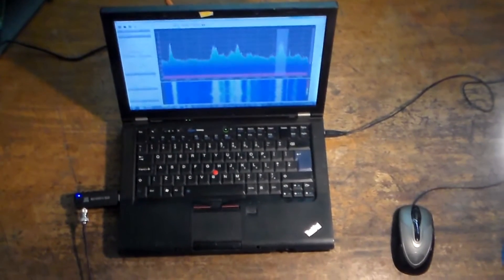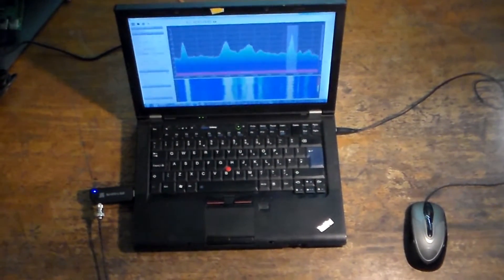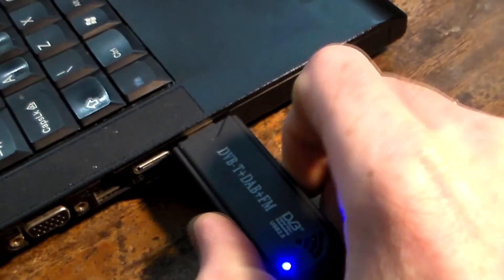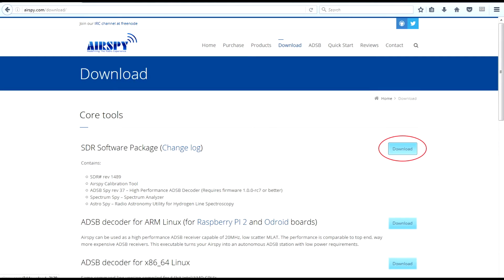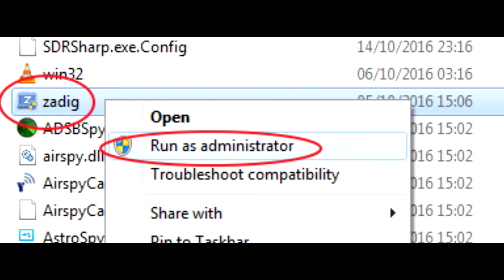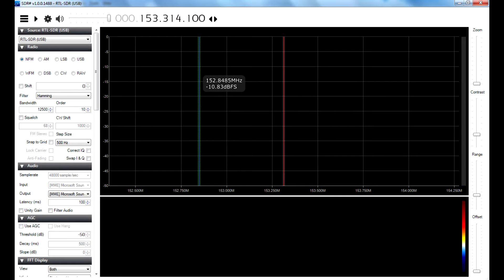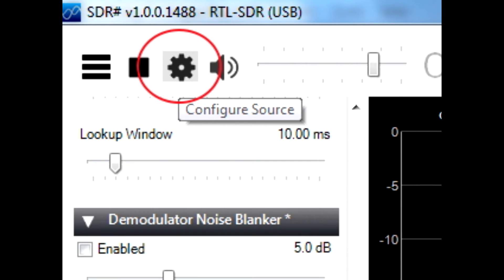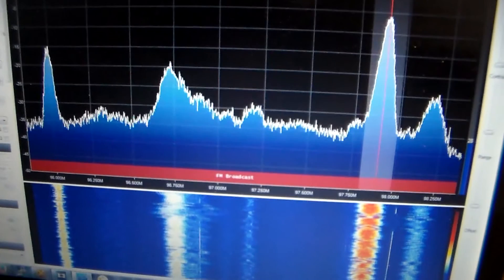Hakology - SDR, How to install SDR# on windows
In this video we'll be installing SDR# on windows.
Just a basic setup video for anyone new to SDR we'll be moving on to some more advanced topics soon.